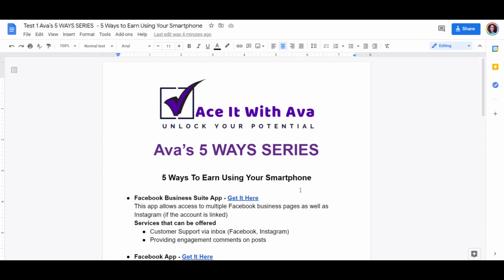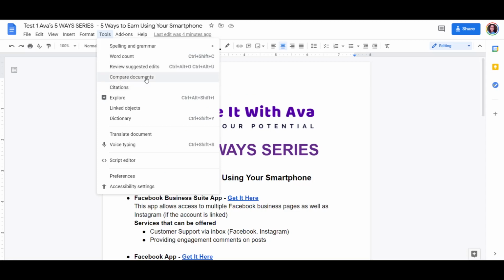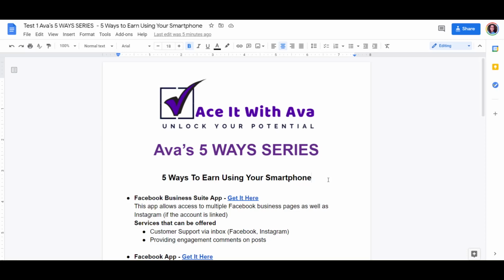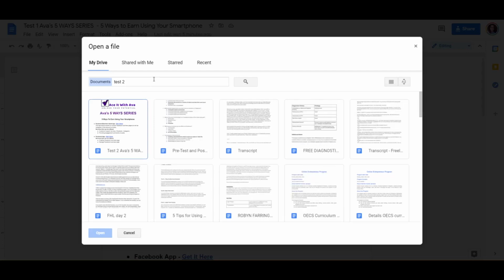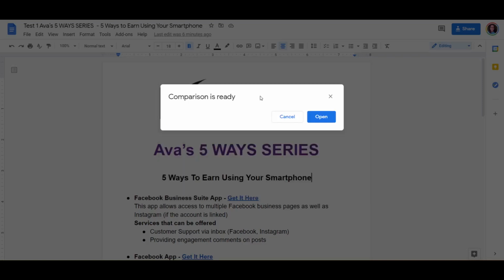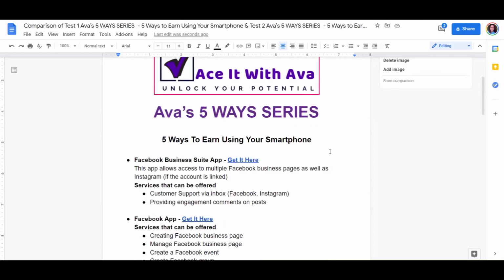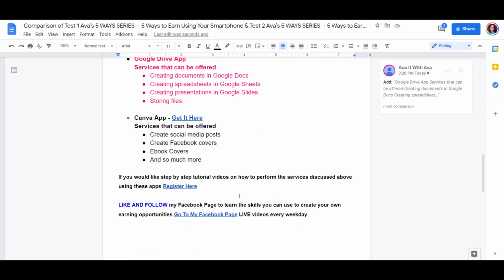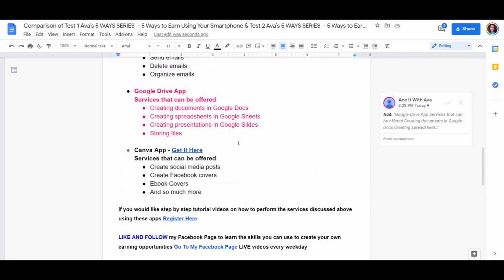Ace This! Using The Compare Documents Feature In Google Docs | Ace It With Ava